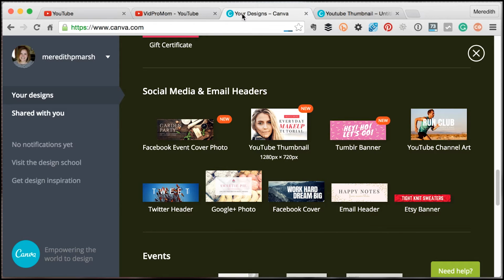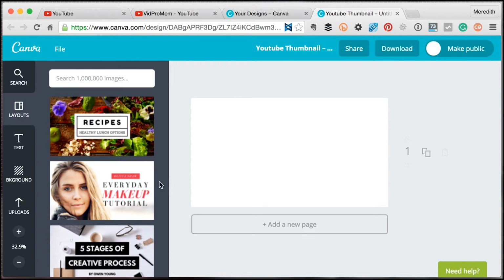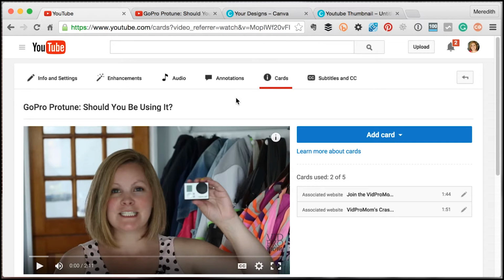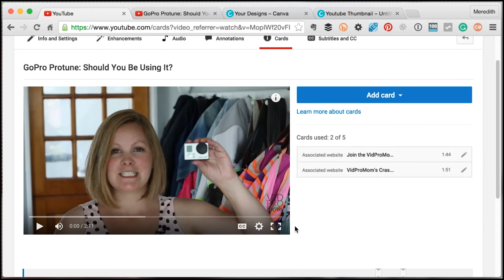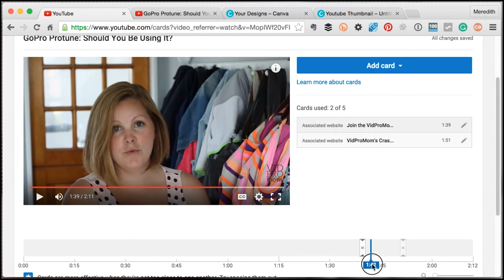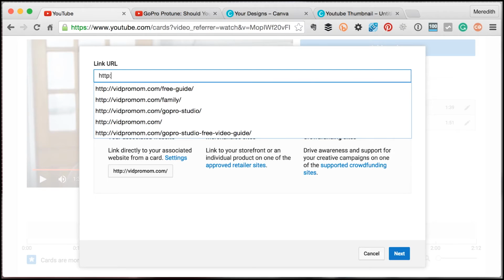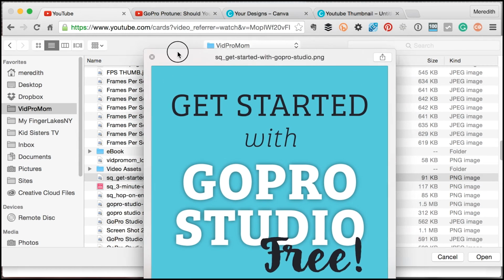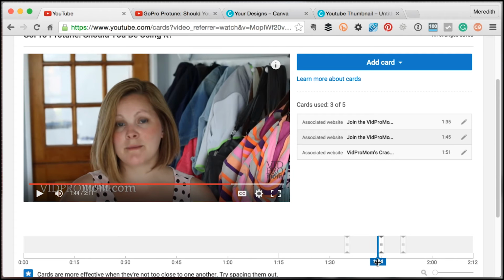Custom Thumbnails, Annotations, and Cards OH MY! YouTube Tips & Tricks Part 2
In celebration of my YouTube channel rolling over 1000 subscribers, I have devoted blog posts and videos to how to get your GoPro videos (or any kind of video) found and watched on YouTube. This is part two! And we're talking custom thumbnails, plus annotations (huh?) and YouTube cards (double huh?)

👀 ABOUT ME